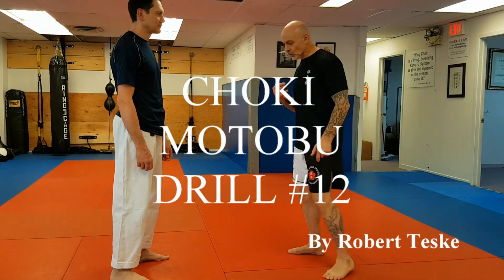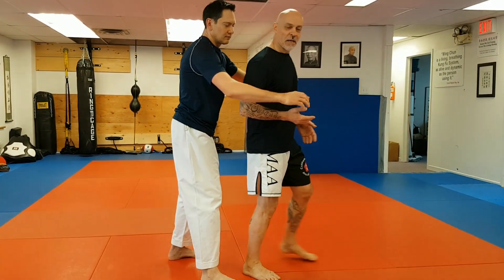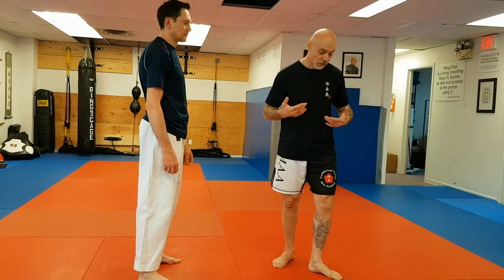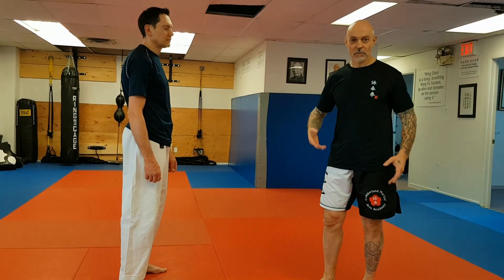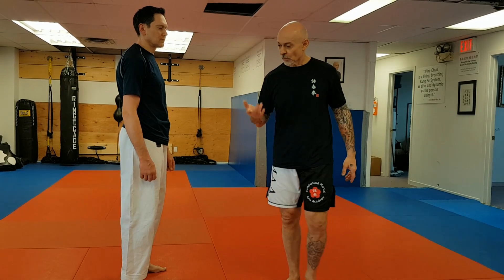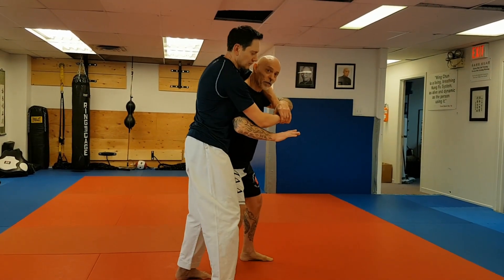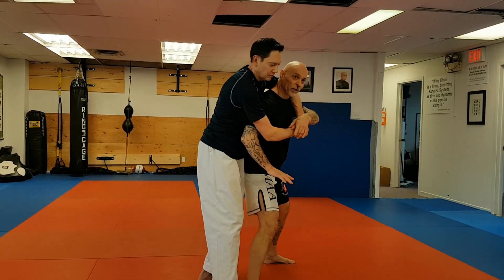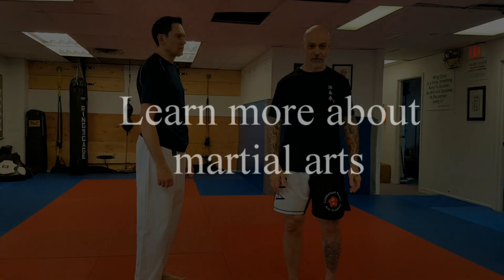Choki Motobu Drill #12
Martial Arts Motobu Drills (2018)
By Robert Teske